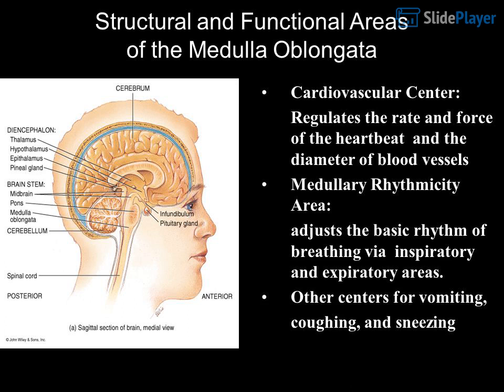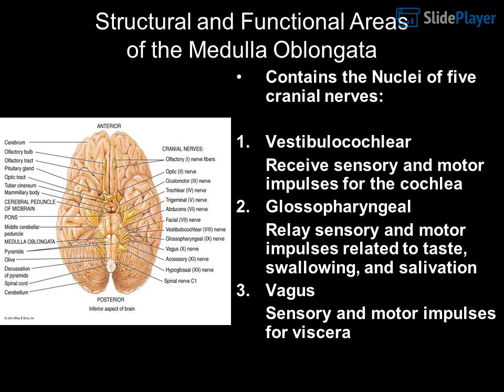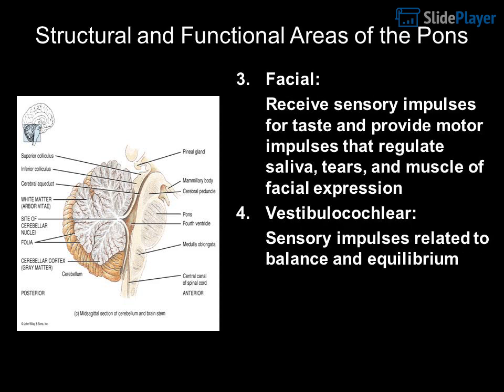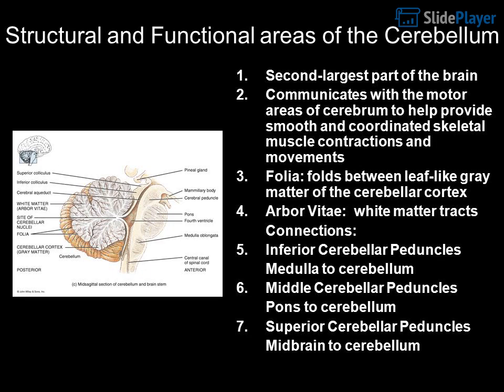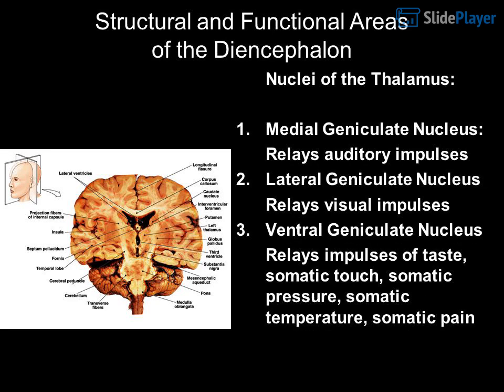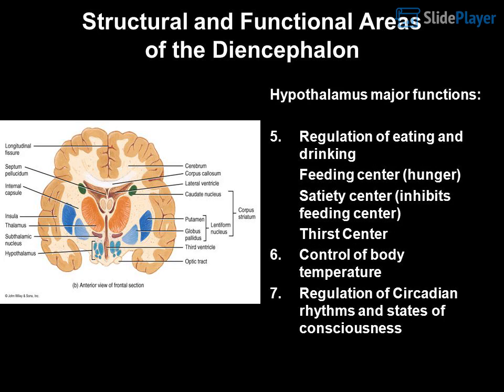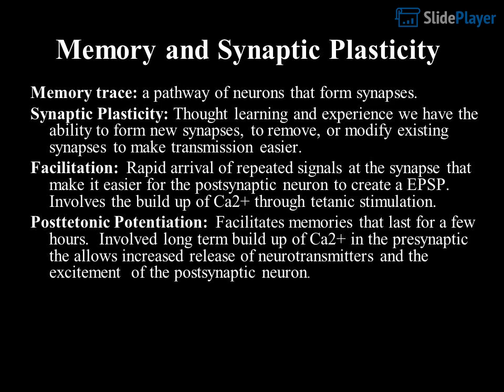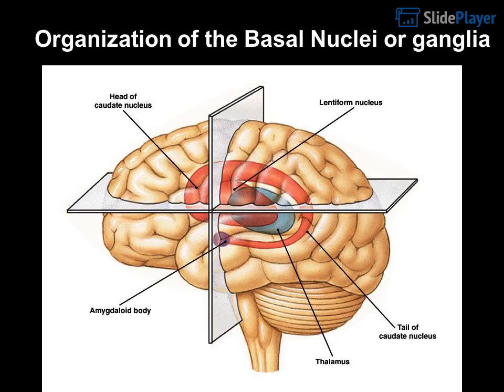BioLOGY COMPLETE INTRODUCTION